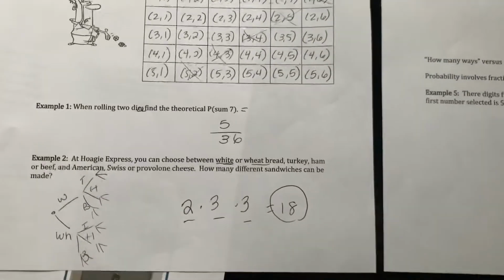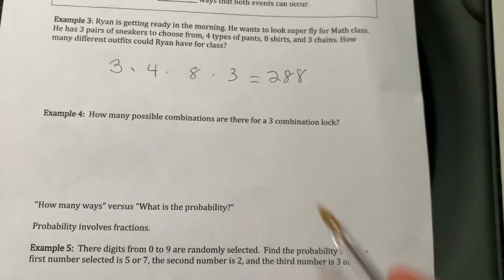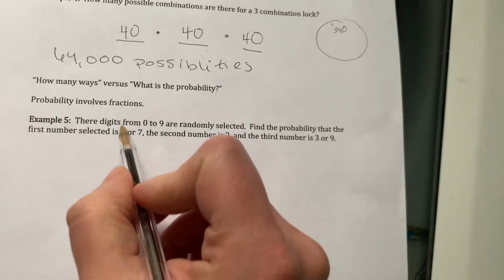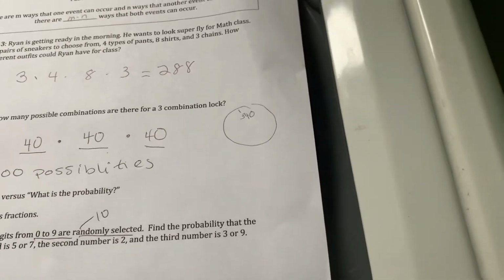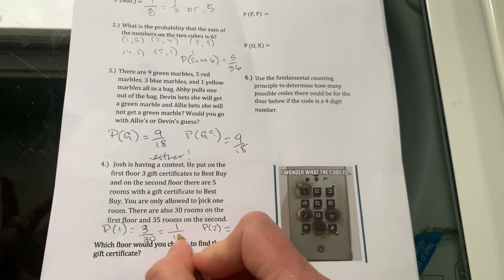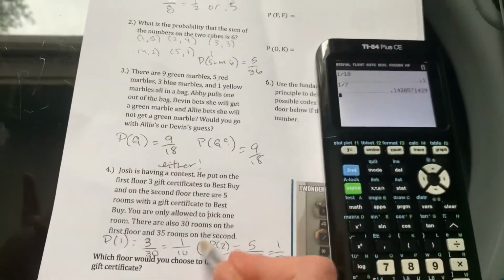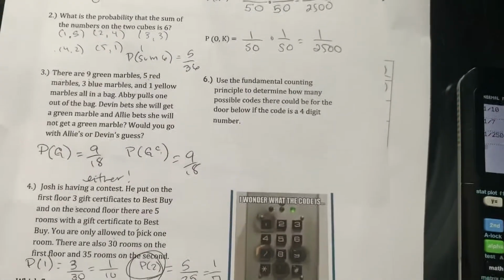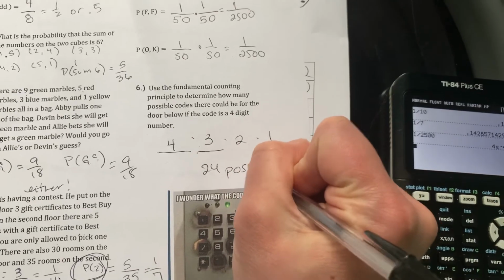Algebra I - Intro to Probability Part 2